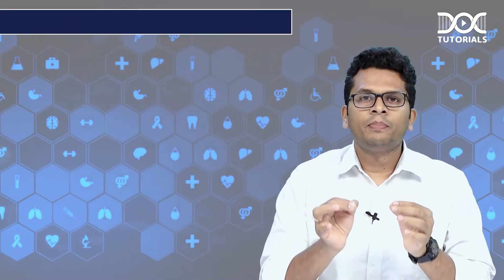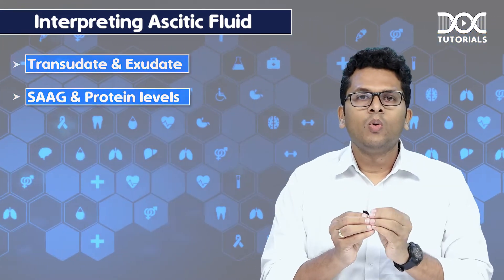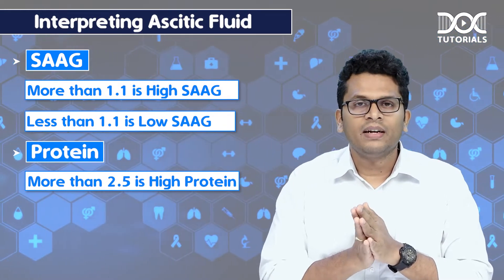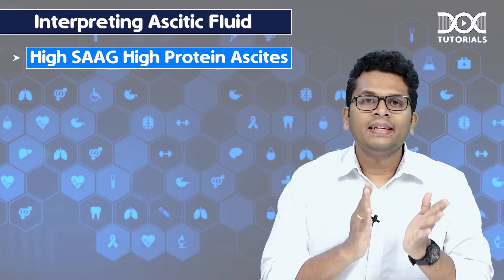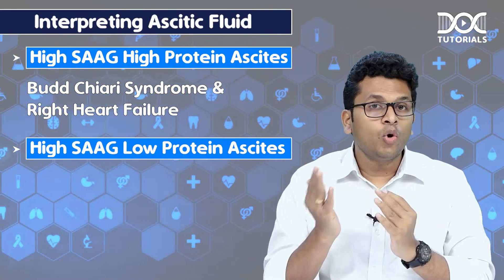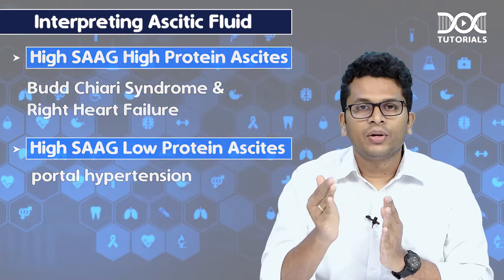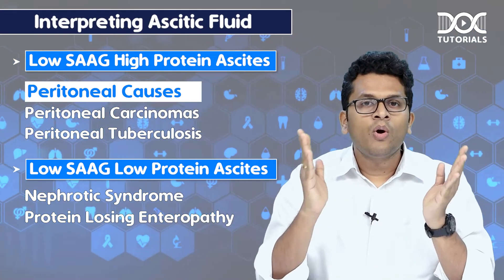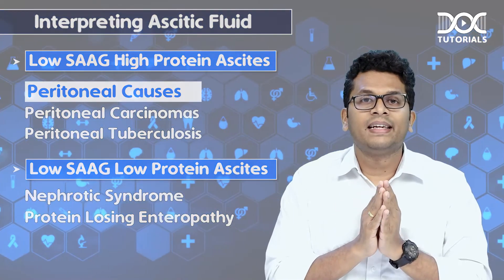Medical Gastro - Interpreting Ascitic Fluid | Dr. Prashanth B Gandhi | Super Learning Bites.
Medical Gastroenterology - Interpreting Ascitic Fluid | Dr. Prashanth Gandhi | Super Learning Bites | DocTutorials.